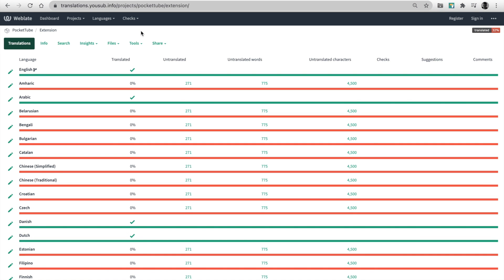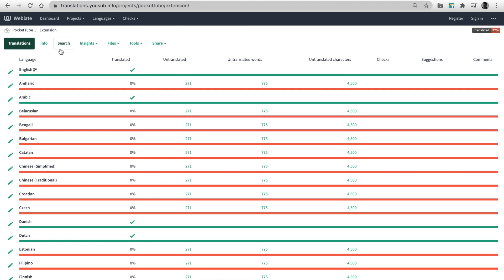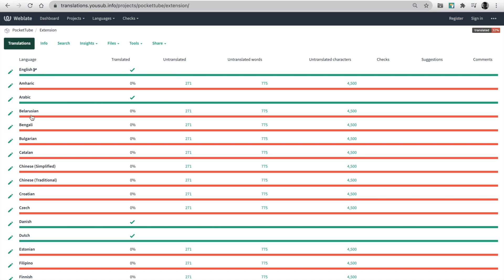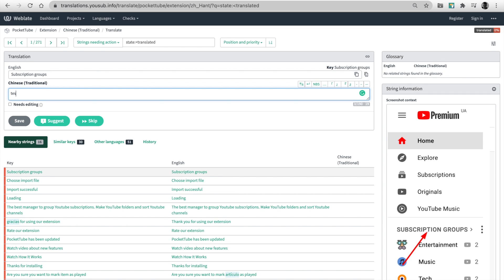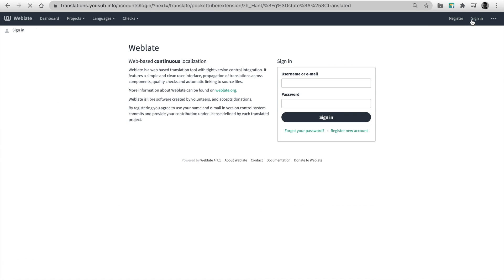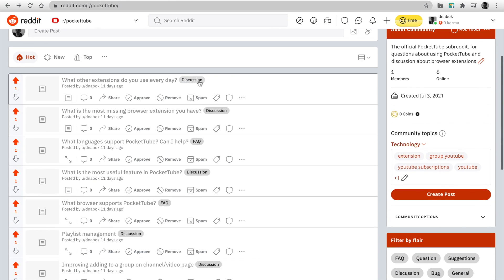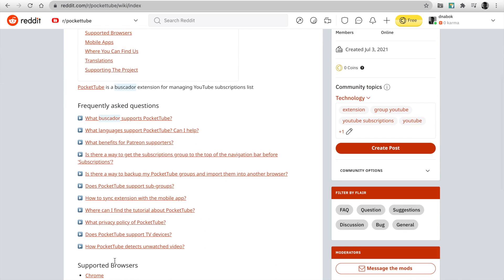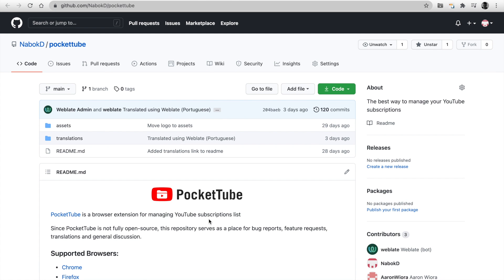Launched translation platform, Reddit, GitHub | PocketTube extension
PocketTube is the easiest way to manage all your YouTube subscriptions. Create groups and sort your subscriptions effortlessly, all within YouTube's own interface

PocketTube is available on Chrome, Firefox, Safari, Edge, Opera, Android, iOS.

Prologue: (0:00)
Localization platform: (0:04)
Reddit: (0:40)
Github: (0:56)
Become a Patron - 15% discount: (1:05)